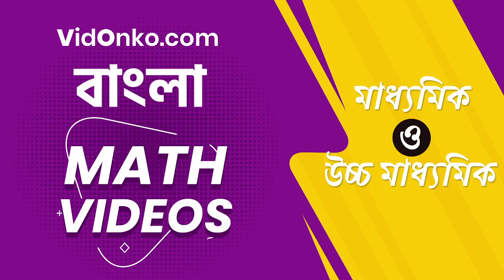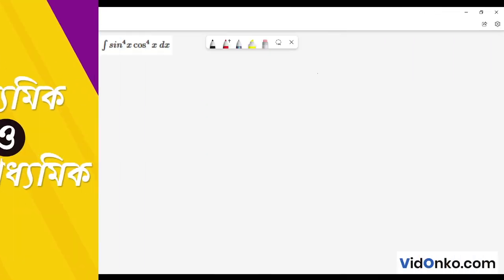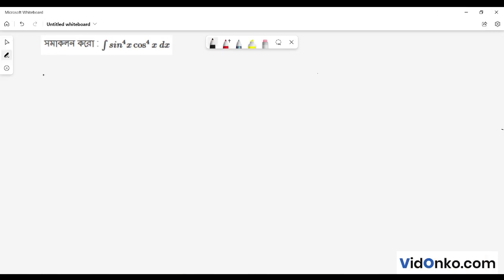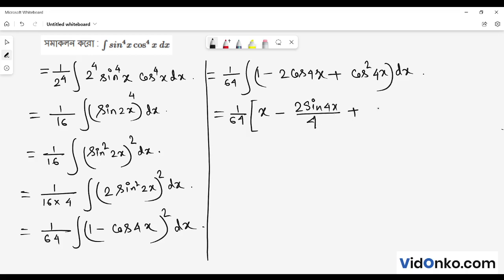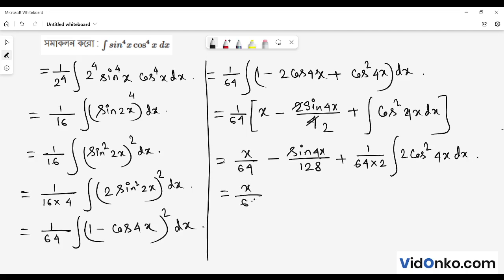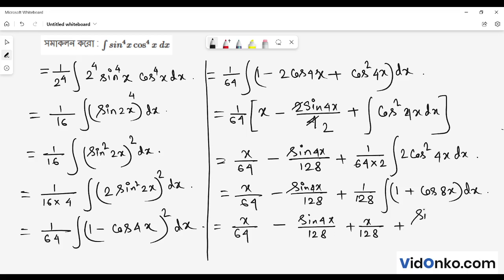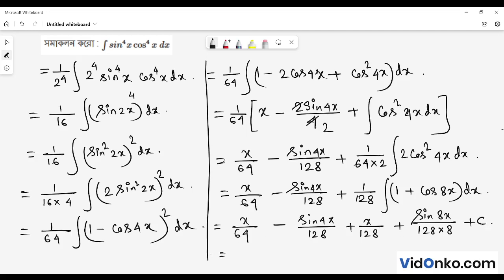WBCHSE Board 12th Class Mathematics Book Solution in Bengali - S N Dey Proshnomala Question: 15.2.10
Get free Maths book video and PDF solutions in Bengali for S N Dey. Free answer and explanation through video for question 15.2.10, of Chapter Integrals of Some Special Form of Functions from S N Dey followed for Class 12, West Bengal Council of Higher Secondary Education (WBCHSE).

VidOnko offers highly effective and student-friendly Bengali video solutions on Mathematics for Madhyamik and Higher Secondary examination. This is the first learning initiative done exclusively in Bengali to help students accustom to the new normal.

Topic of discussion in this video:

S N Dey Book Solution
West Bengal Board Class 12 Math Book Solution
Integrals of Some Special Form of Functions